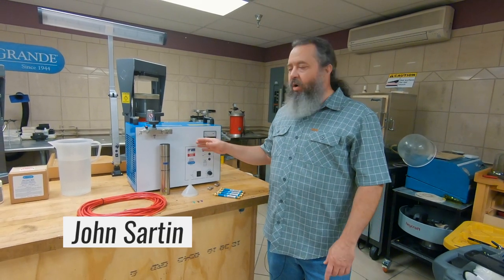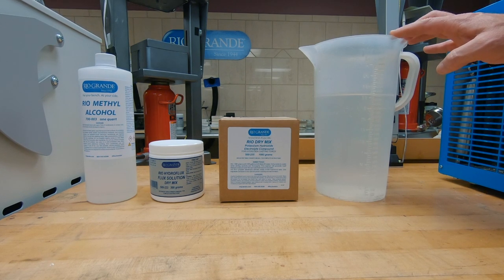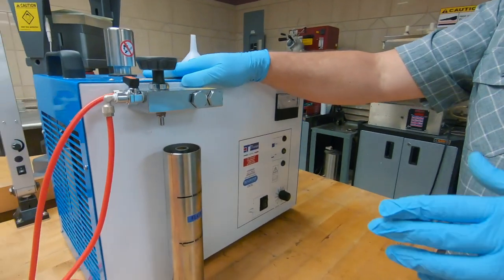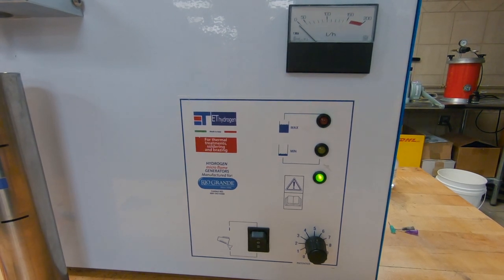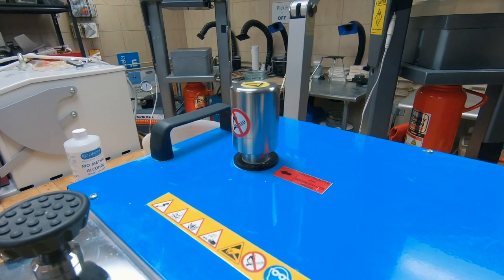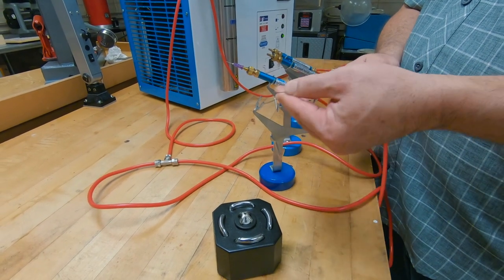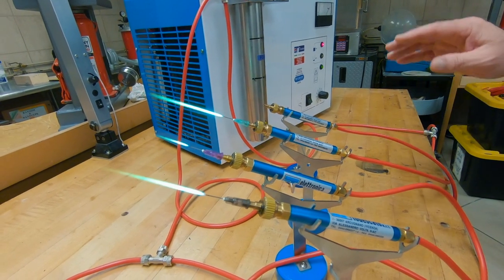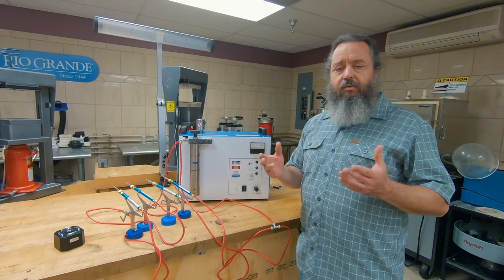L160 Four-Torch Hydrogen Welding System: Set up and Use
John Sartin walks you through the set-up and use of your L160 hydrogen welding system. You'll learn how to mix electrolyte solution, attach hoses, fill the machine, light torches, shut down the machine, and prevent flashbacks.